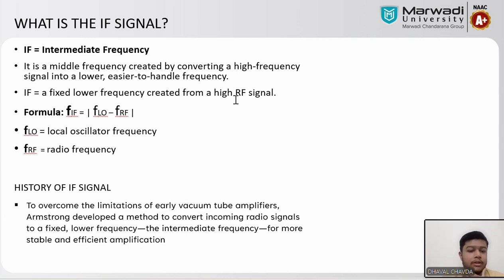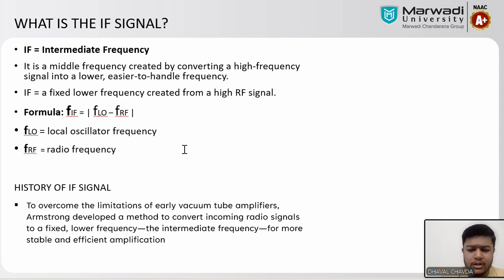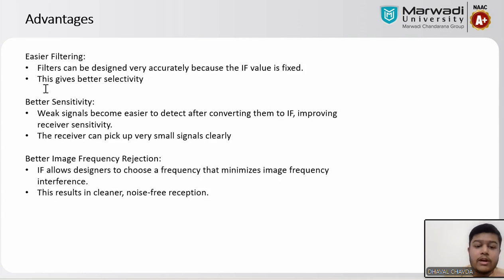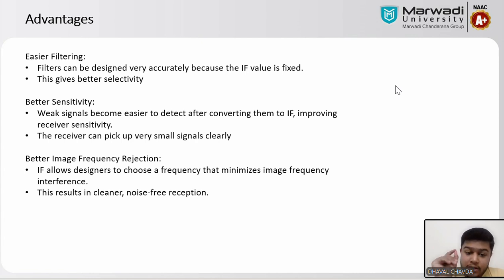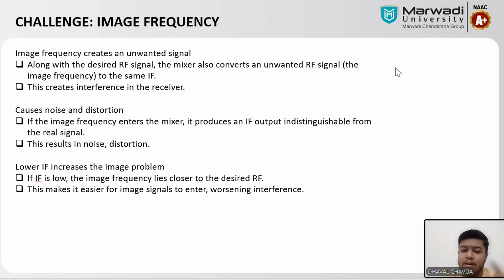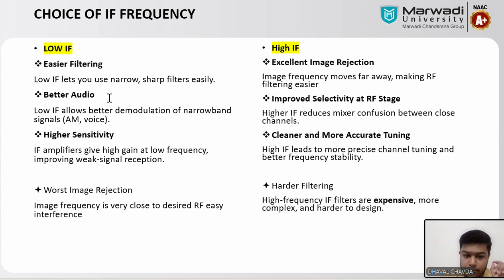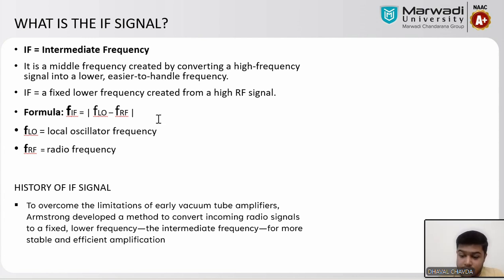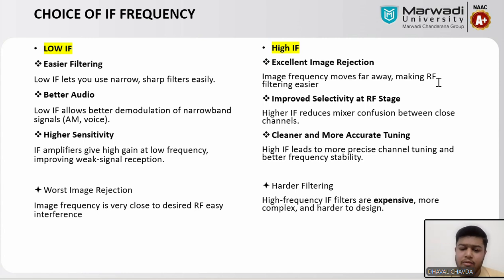CONCEPT OF IF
Hey Friends## I have explained about "CONCEPT OF INTERMEDIATE FREQUENCY"